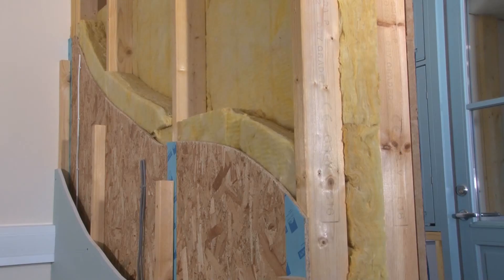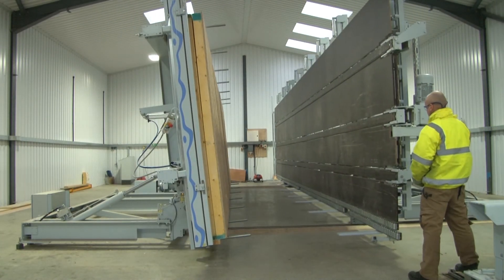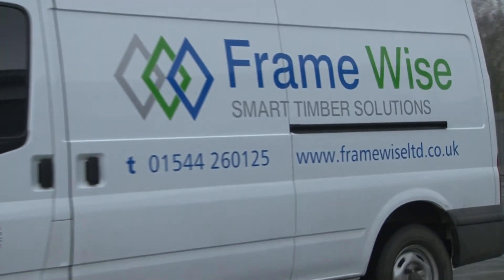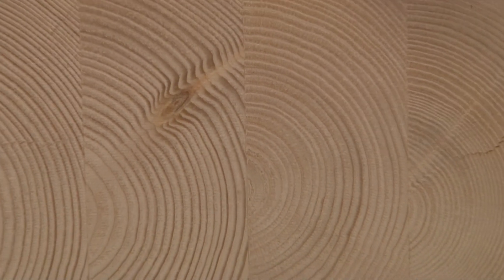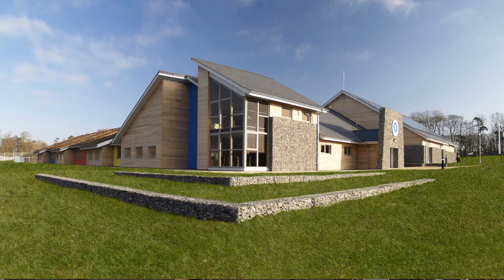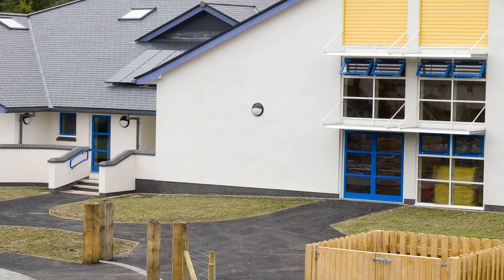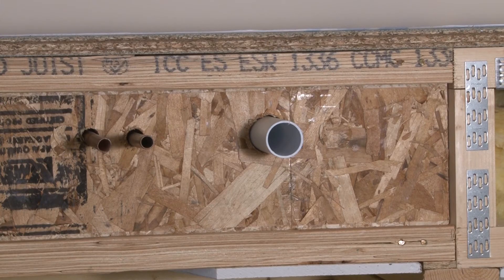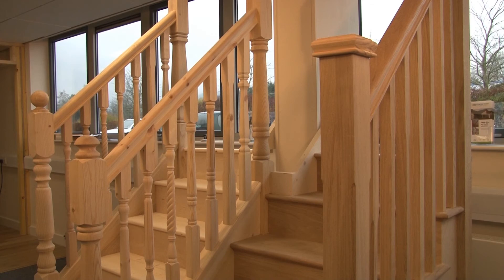Frame Wise Innovative Timber Frame Systems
Simon Orrells talks about the innovative timber frame systems Frame Wise design and manufacture including the innovative Wise Wall T - the evolutionary insulated twin frame solution with breathable wall that creates a new bench mark for thermal performance and reduces thermal bridging.